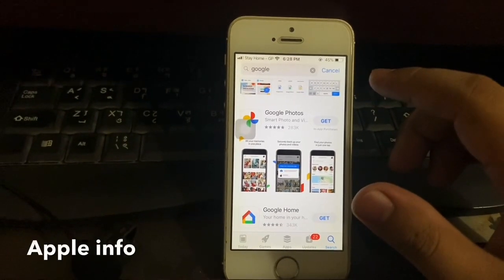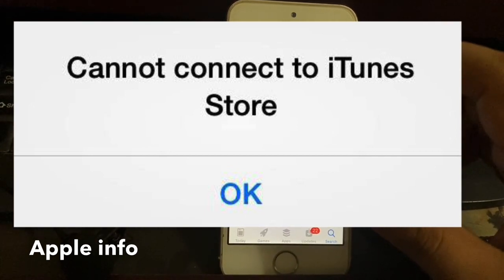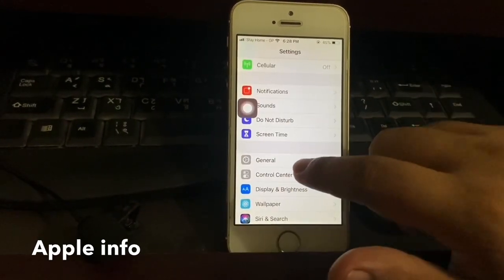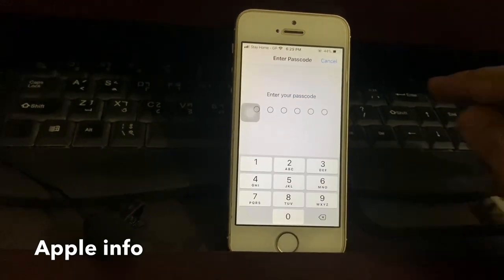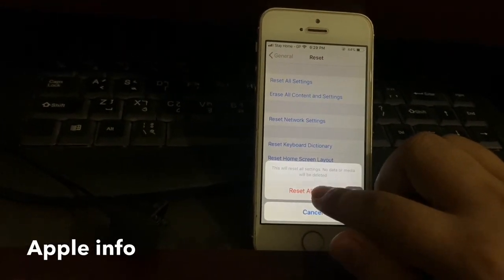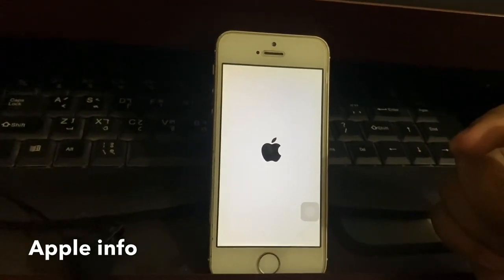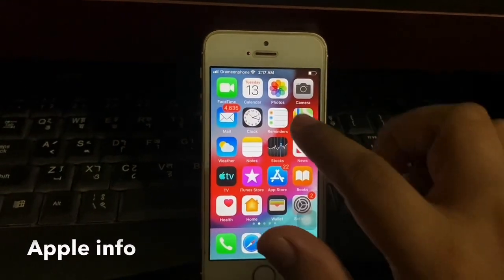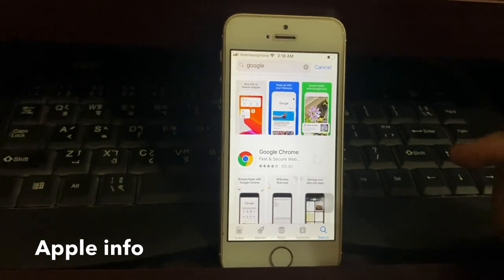How To Fixed “Cannot Connect To iTunes Store” | Apple info